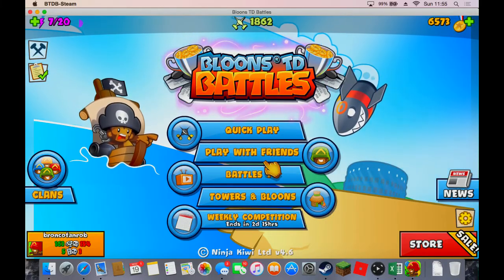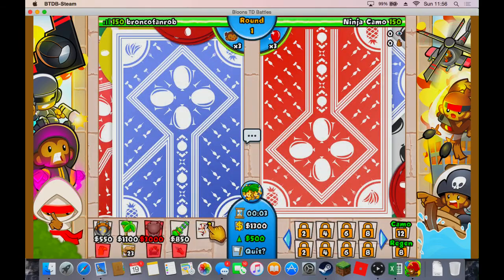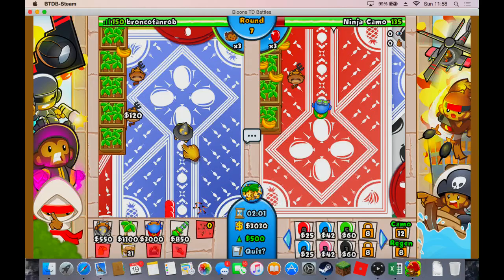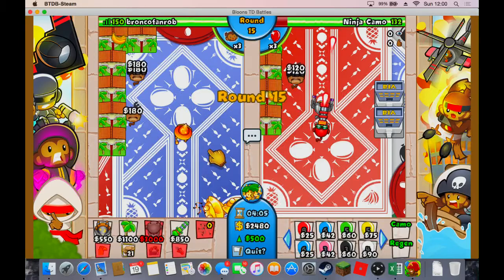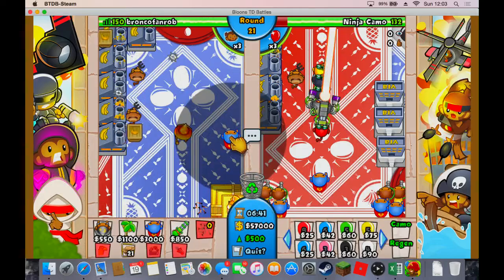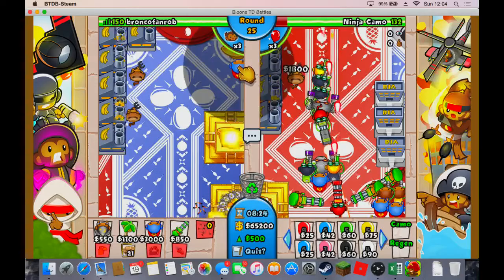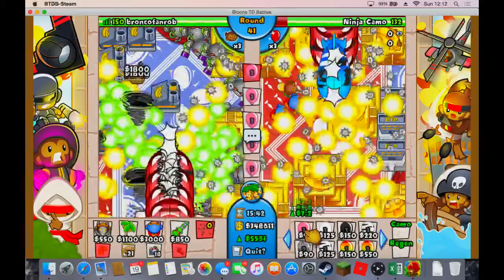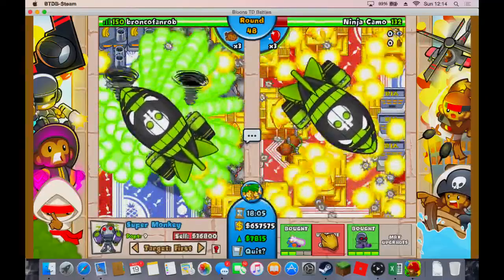Bloons TD Battles | EP 1 | Rainbow Ruins Battle